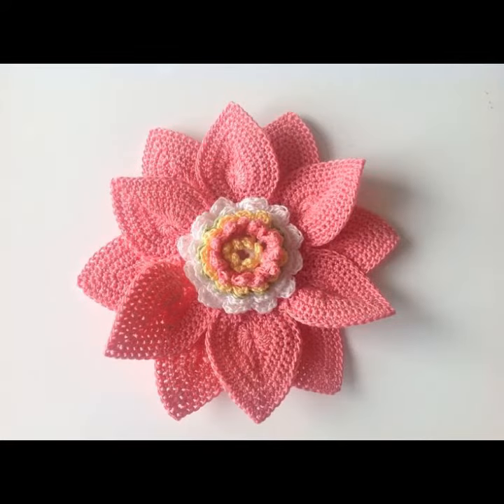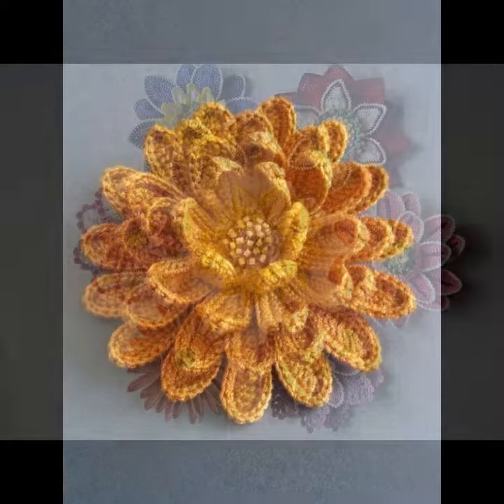Crochet Sun Flowers Easy Crochet Flowers With Crochet Leaf Beginners Ideas